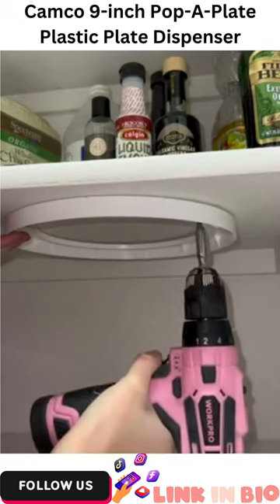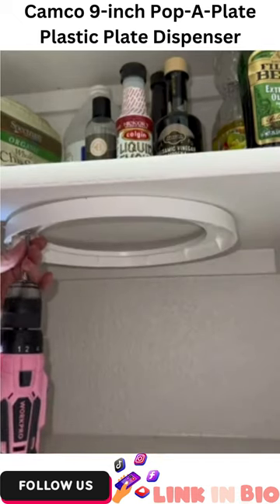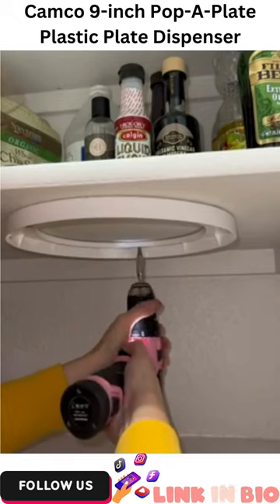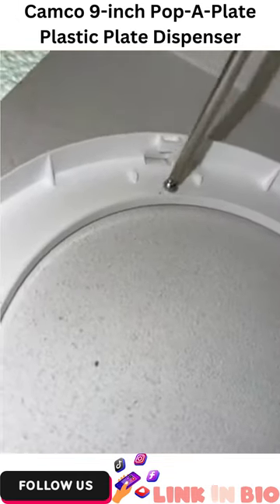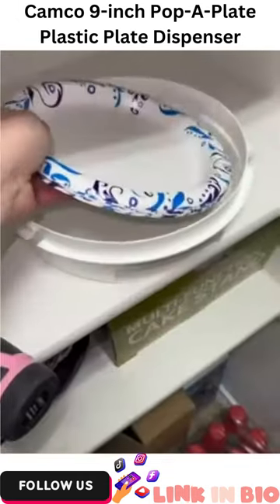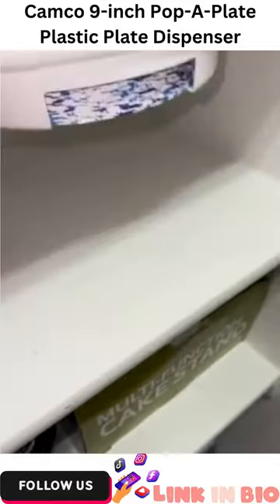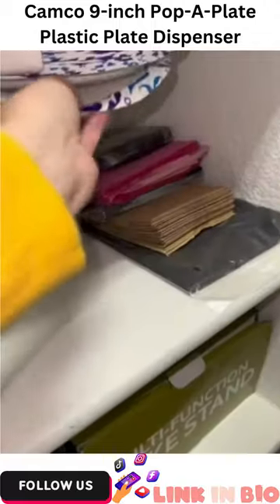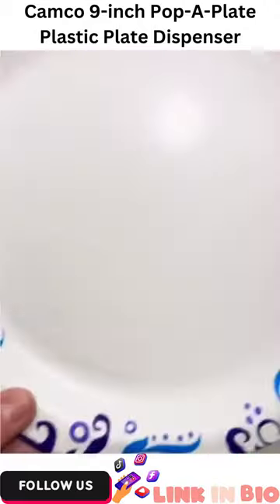Camco 9-inch Pop-A-Plate Plastic Plate Dispenser | Ideal for Compact Spaces, RVs and Trailers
Link to buy ➤
Welcome to this video  ( Camco 9-inch Pop-A-Plate Plastic Plate Dispenser | Ideal for Compact Spaces, RVs and Trailers | Mounts Under Cabinets or Shelves | White (57001))
( A Great Plate Holder and Dispenser: Holds and dispenses 9-inch paper plates or 8 ¾ - 9-inch plastic plates
Saves Space: Ideal for compact spaces—allows you to store all of your disposable plates in one convenient location
Easy to Install and Refill: Easily mounts under your cabinet or shelf; easy to refill
Includes: (1) Pop-A-Plate and (4) #8 x ½-inch self-tapping Phillips head screwsIntroducing the Camco 9-inch Pop-A-Plate Plastic Plate Dispenser, the perfect solution for compact spaces, RVs, and trailers. Designed with convenience in mind, this plate dispenser offers a practical and efficient way to store and dispense your plates while maximizing your available space.

The Camco Pop-A-Plate Plastic Plate Dispenser is specifically crafted for 9-inch plates, providing a secure and compact storage option. Whether you're in a small kitchen, a camper, or a trailer, this dispenser is designed to save valuable countertop or cabinet space, allowing you to make the most out of your limited area.

With its innovative design, this plate dispenser can be easily mounted under cabinets or shelves, keeping your plates within reach and neatly organized. No more rummaging through stacks of plates or dealing with cluttered cabinets. Simply pull down on the front cover, and the next plate effortlessly pops up, ready for use.

The dispenser is constructed from durable plastic, ensuring long-lasting performance and resistance to wear and tear. The white color adds a clean and sleek touch to your interior, seamlessly blending in with your existing decor.

Installation is quick and hassle-free, thanks to the included mounting hardware. The dispenser can be easily attached to any suitable surface, providing a secure and stable hold. Once installed, you'll have a convenient plate storage solution that not only saves space but also adds functionality to your kitchen or recreational vehicle.

The Camco 9-inch Pop-A-Plate Plastic Plate Dispenser offers practicality without compromising on style. Its compact design, easy installation, and efficient plate dispensing make it an ideal choice for those seeking an organized and clutter-free environment. Experience the convenience and simplicity of the Camco Pop-A-Plate Plastic Plate Dispenser, and enjoy the ease of access to your plates whenever you need them. )